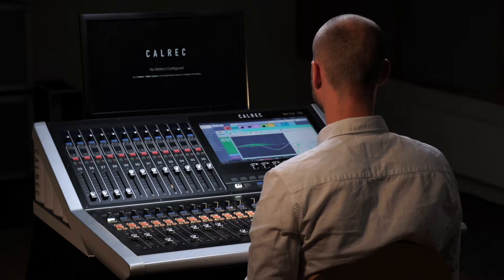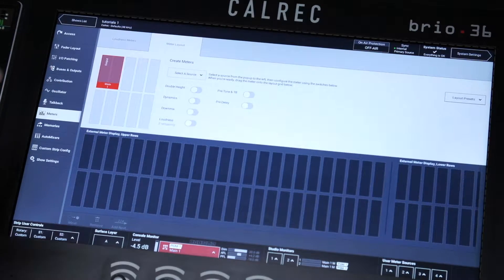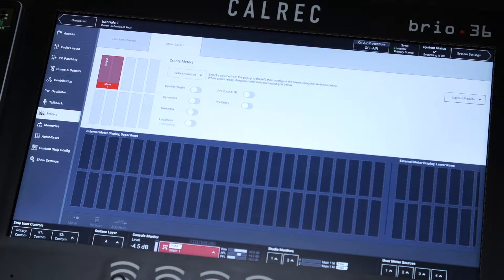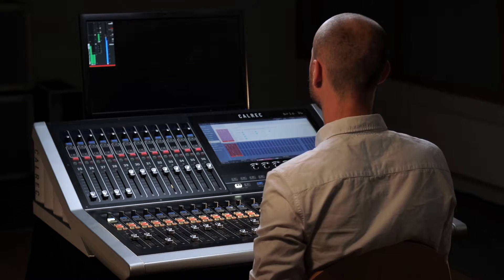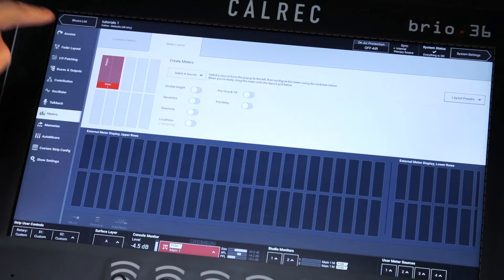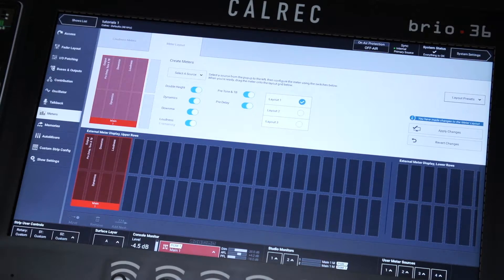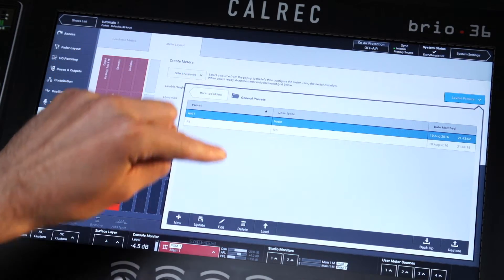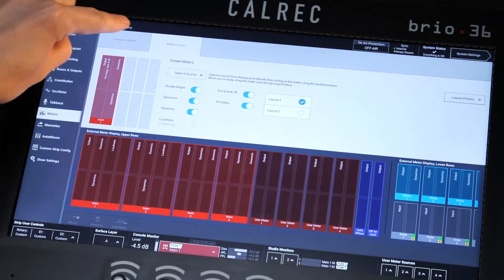Calrec Brio: External Meter Screen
Brio has a fully configurable metering solution. Just connect a monitor and Brio will auto-detect the correct aspect ratio and resolution. The external meter screen can be tailored to give the exact visual feedback required for any given broadcast.